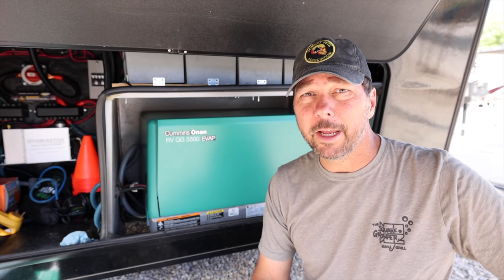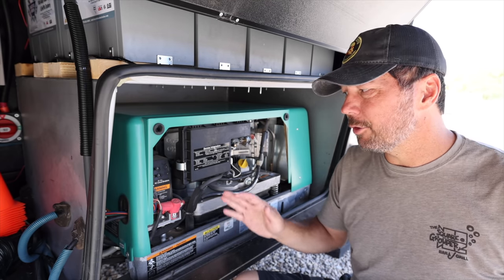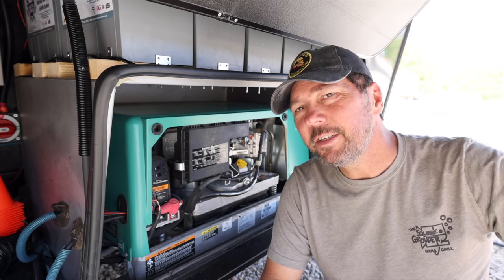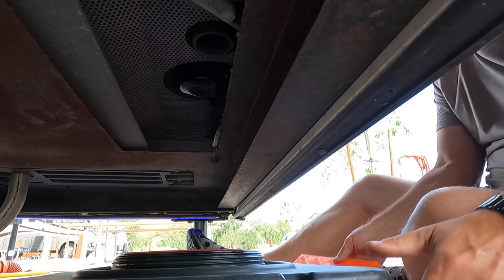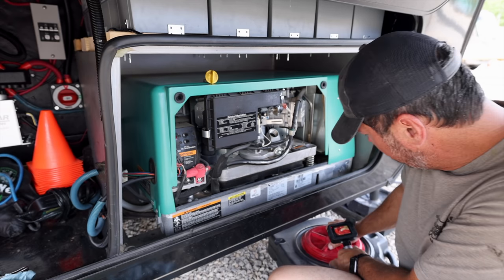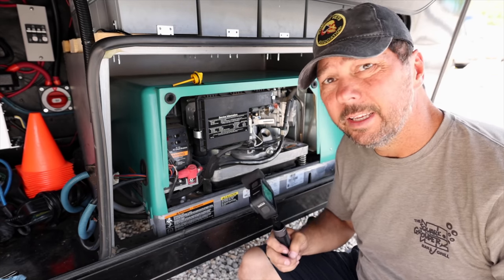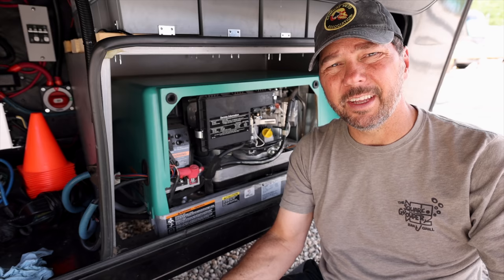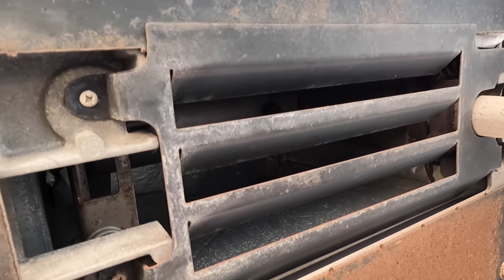RV Generator Maintenance (Full Time RV Life)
🛠  Take care of your RV Generator and it will take care of YOU!

— Products
+ Tune Up Kit for Onan RV Generators 5500 and 7000, HGJAA, HGJAB, and HGJAC
+ Cummins Onan SAE 15W-40
+ Lumax 15 Quart Drainmaster Drain Pan